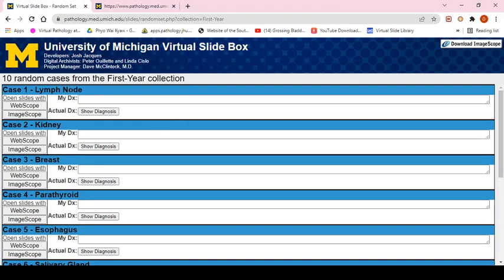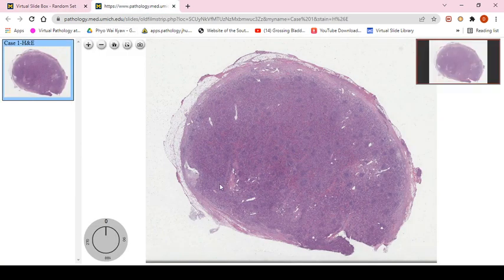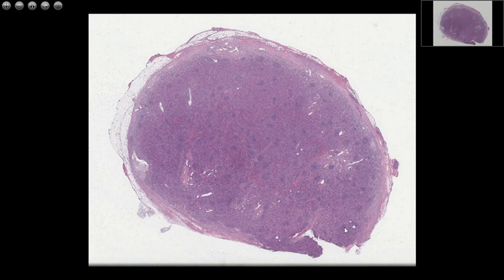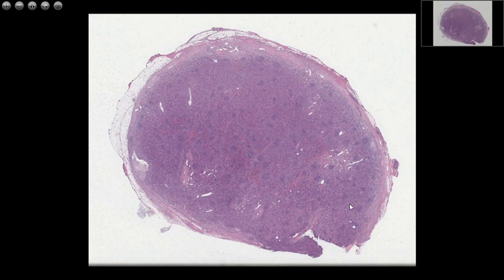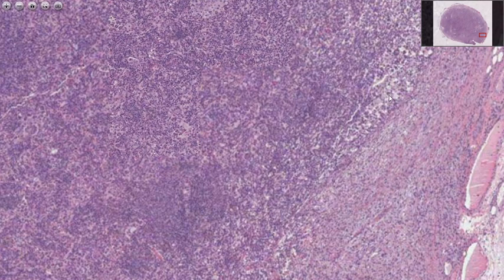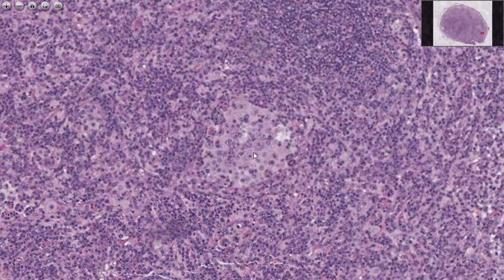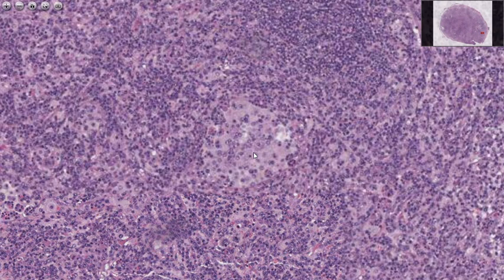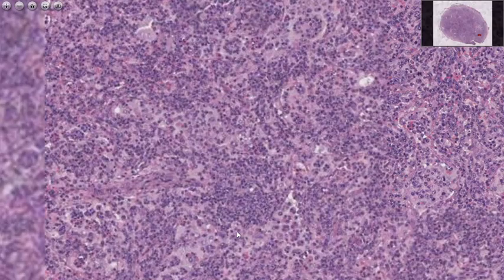A lymph node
This is my practice of virtual slide training for fun. Starting with this, I hope I can make more new videos later.